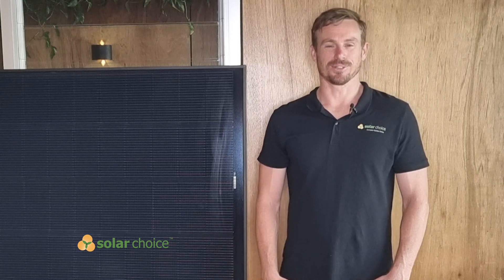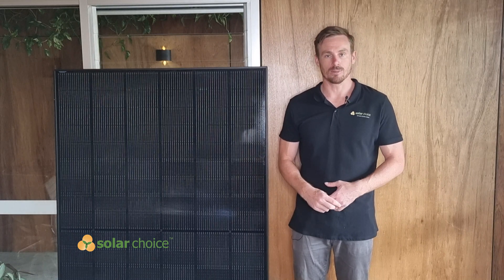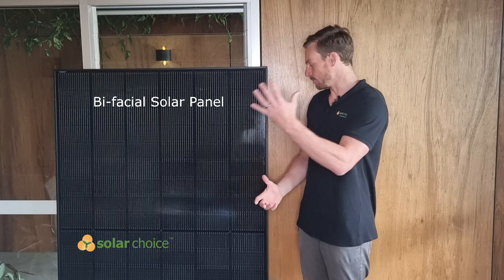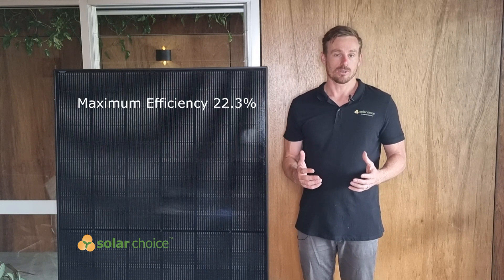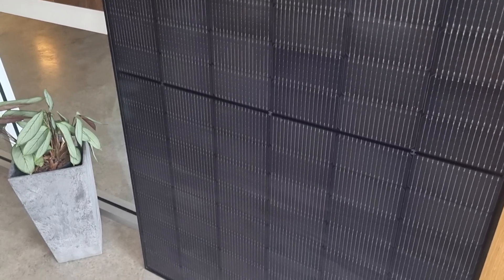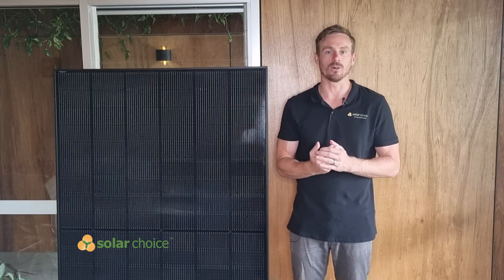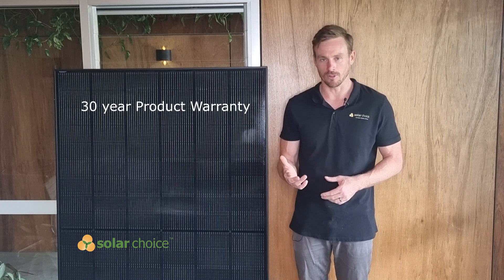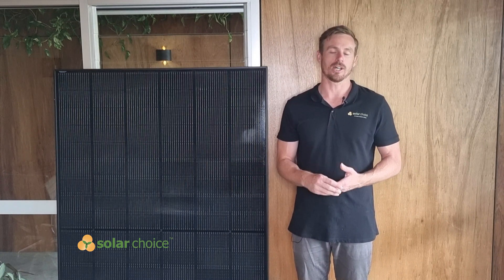Winaico Solar Panels: Worth It? An Independent Review by Solar Choice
Welcome to Solar Choice Reviews! Join Jeff, CEO of Solar Choice, as he explores the exciting features of the Winaico 435 W Bifacial Solar Panel in this comprehensive review.

Timestamps
0:14 - Introduction to the Winaico 435 W Solar Panel
0:51 - Winaico 435 W support and presence in Australia
1:00 - Features of the bifacial solar panel
1:28 - Efficiency and savings potential
1:44 - Ideal dimensions for residential installations
2:07 - Lightweight design for easier installation
2:31 - Durable construction with glass on both sides
2:56 - Exceptional 30-year product and performance warranties
3:25 - Conclusion from Solar Choice

🔗 Useful Links 🔗

The unique qualities of Winaico as a solar panel manufacturer.
The advantages of bifacial solar panels for increased energy yield.
The importance of solar panel efficiency and how Winaico 22.3% efficiency stands out.
Installation benefits due to the panel's size and weight.
The 30-year product and performance warranties offered by Winaico.